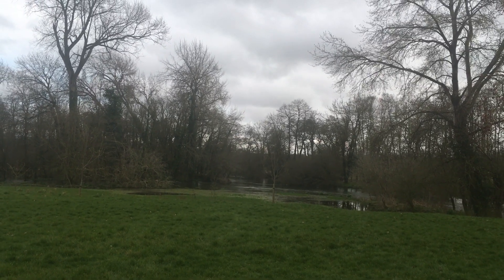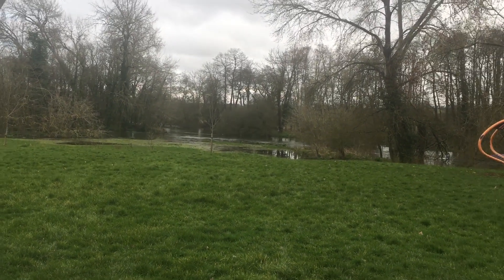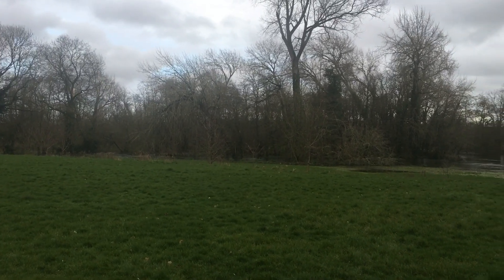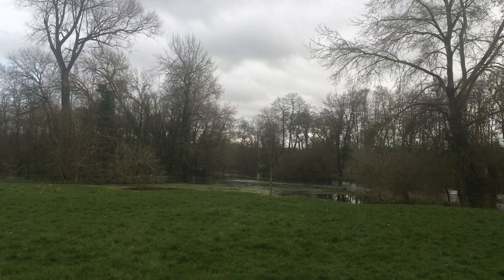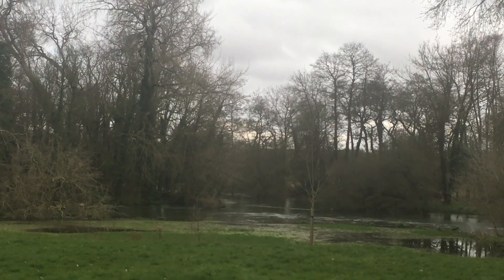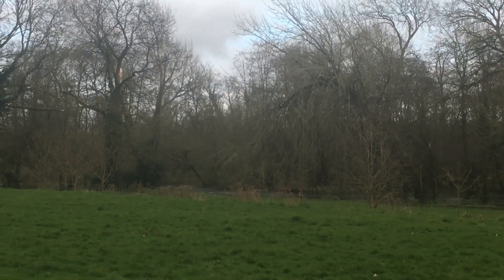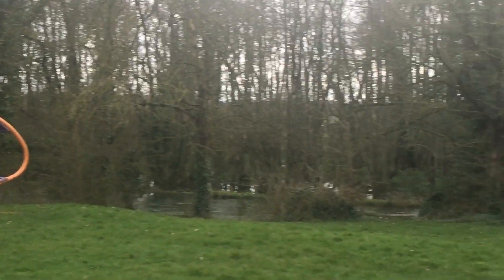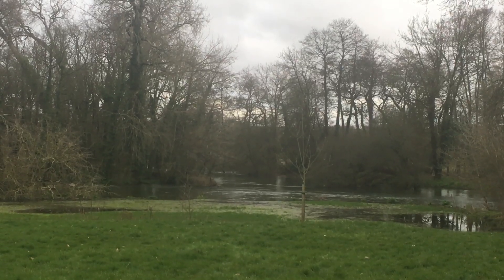River Nadder in Wiltshire by professional artist Samatha Adams.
On the outskirts of the city of Salisbury in Wiltshire there is a beautiful river that is very hidden.I will go back and see this area again in spring to summertime.If you are inspired by my nature videos please let me know take care 🍀🙌